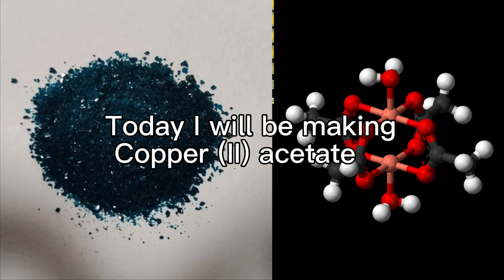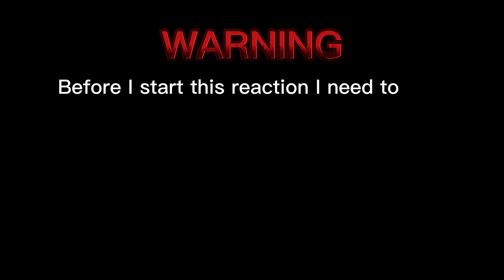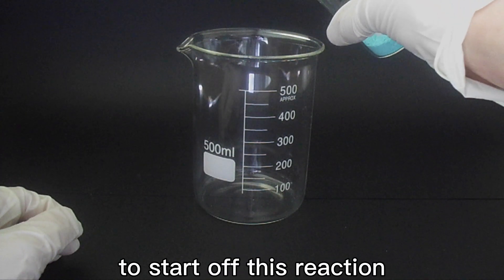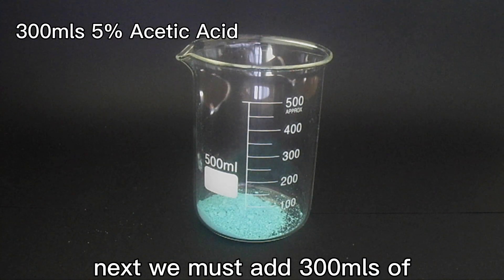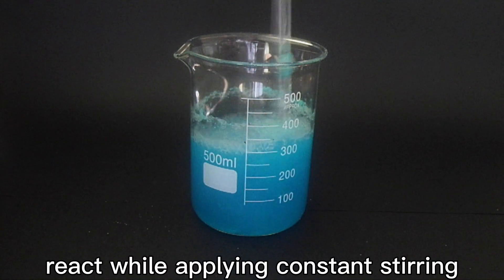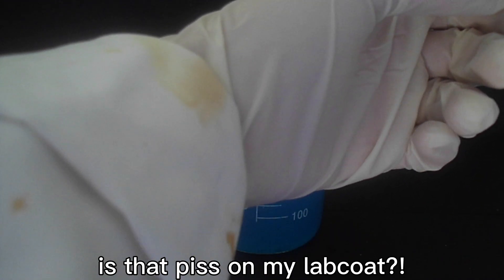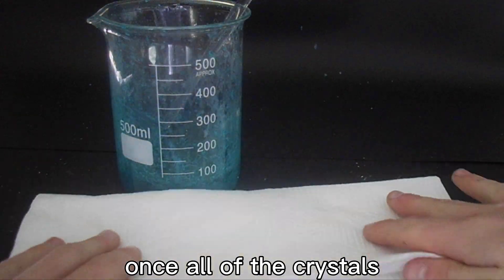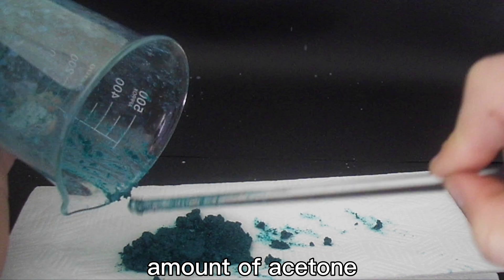Nile Yellow makes copper acetate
In this video, Nile Yellow makes copper acetate from acetic acid and copper carbonate.

I do not claim to be @NileRed (Nigel Braun) and if he asks me to take down the video then I shall do so. The voice in this video is AI and is only for entertainment, not a means of jeopardizing Nigel